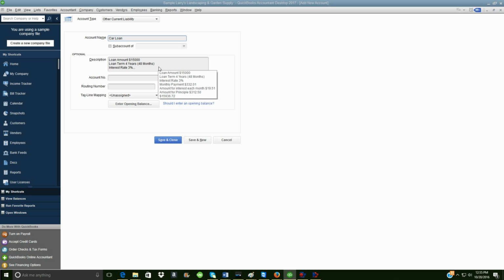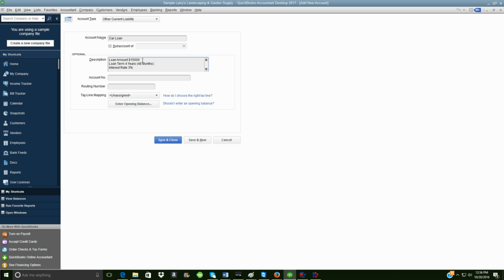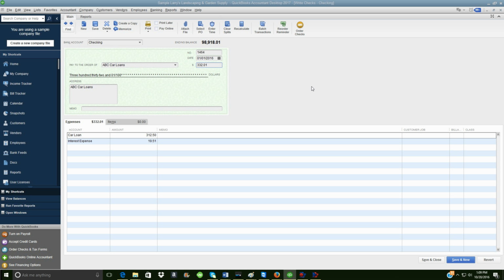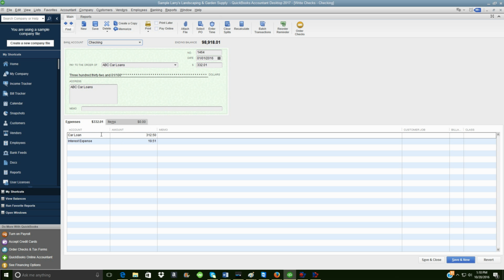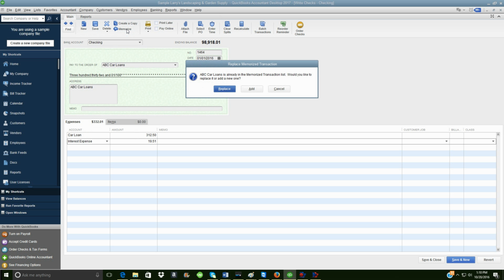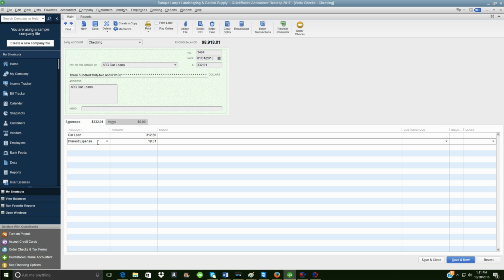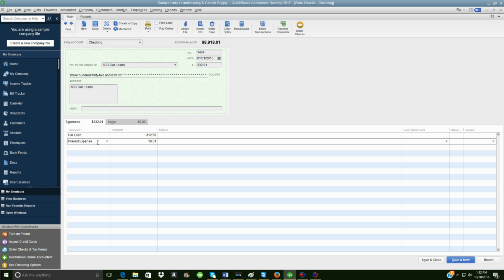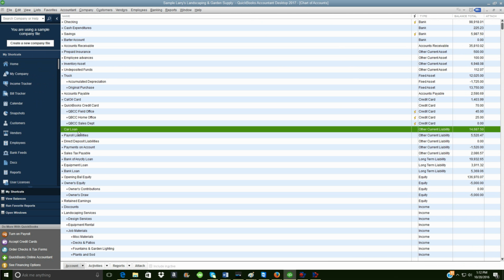Common Mistakes in QuickBooks 2: Loans and Entry into QuickBooks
Loan Payments and Interest is one area that many beginning QuickBooks users make mistakes on. Many times it is easy enough to correct but doing it right the first time can save a lot of headaches and time.